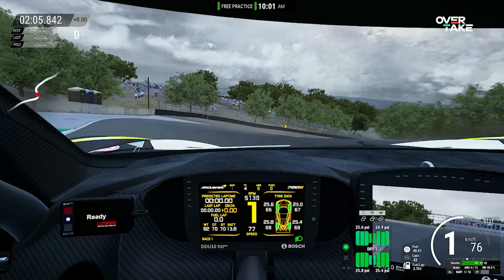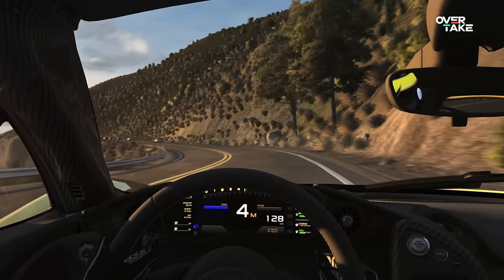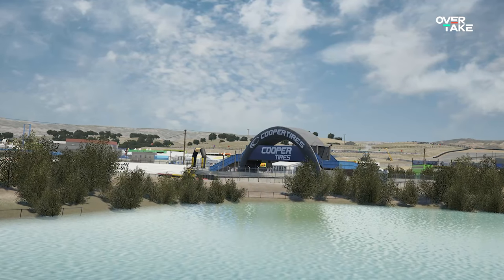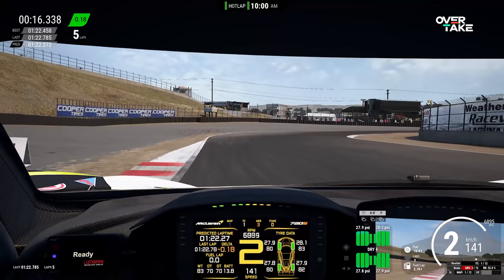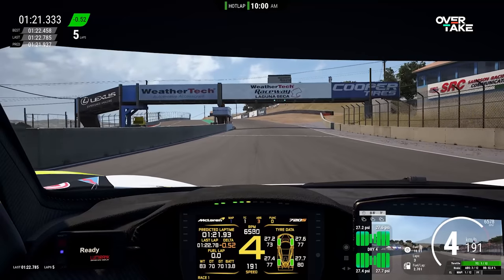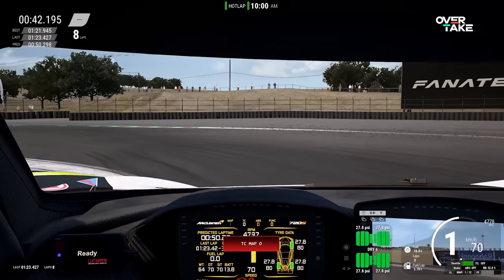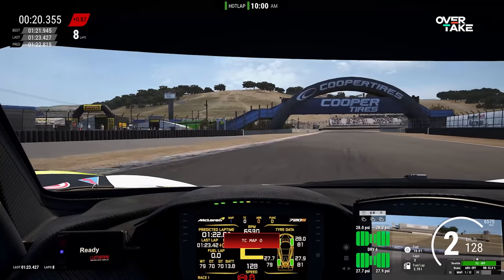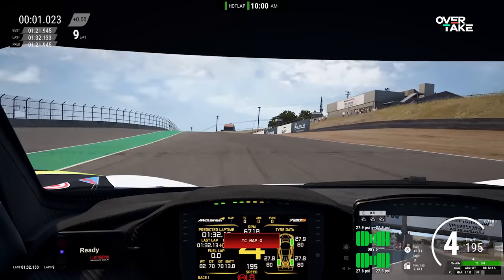What Sim Racers Don't Understand About TC & ABS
Traction control is a controverse topic in sim racing. Should you turn it on, should you even push it to the max or should you turn it off to have the best racing experience? In this video Ermin is going to guide you through all the different options to help you improving your lap time.

The Most FUN You've Never Had in Assetto Corsa Competizione